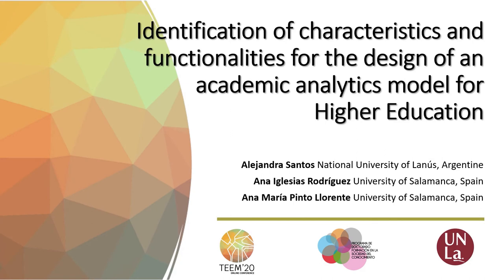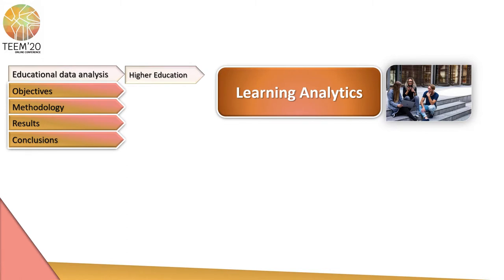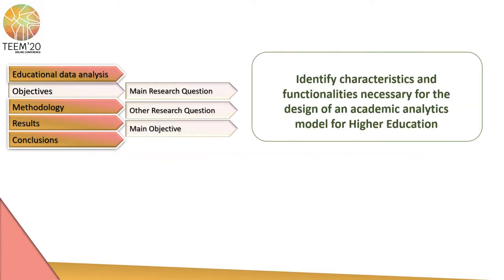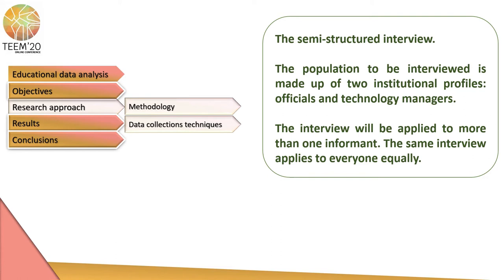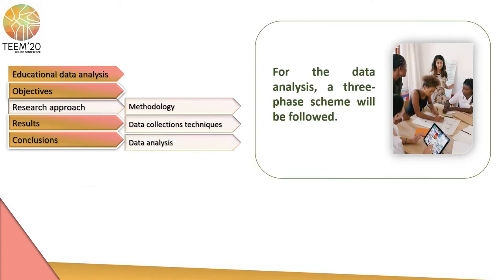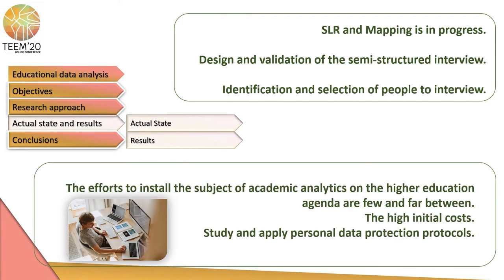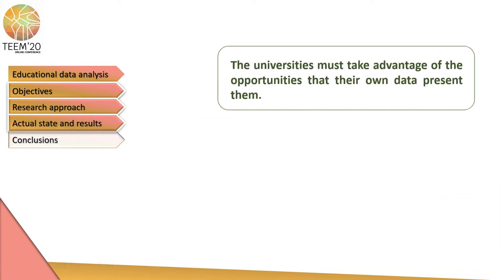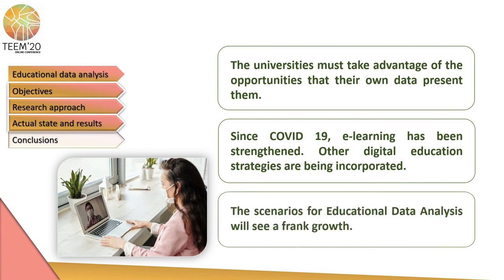Identification of charact. and functionalities for the design of an academic analytics model for HE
Full title: Identification of characteristics and functionalities for the design of an academic analytics model for Higher Education

Authors: Alejandra Carina Santos, Ana Iglesias Rodríguez and Ana María Pinto Llorente

How to cite this work:
Santos, A. C., Iglesias Rodríguez, A. and Pinto Llorente, A. M. (2020). Identification of characteristics and functionalities for the design of an academic analytics model for Higher Education. In F. J. García-Peñalvo (Eds.), Proceedings of the 8th International Conference on Technological Ecosystems for Enhancing Multiculturality (TEEM 2020) (Salamanca, Spain, October 21-23, 2020)